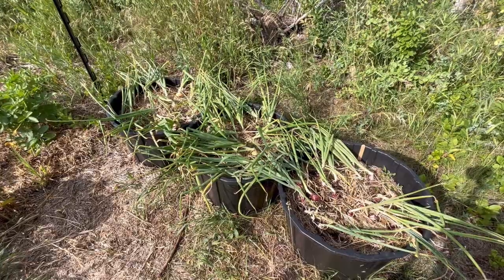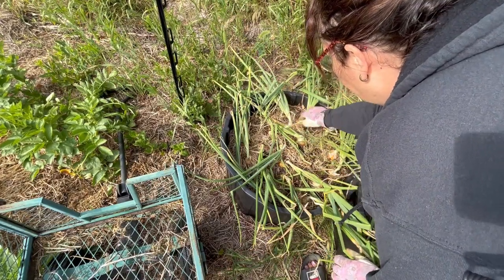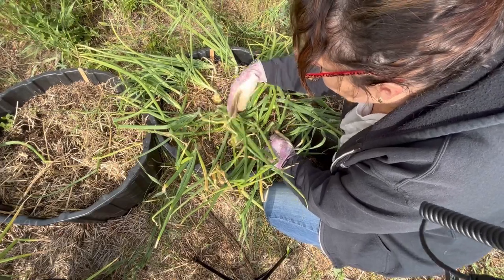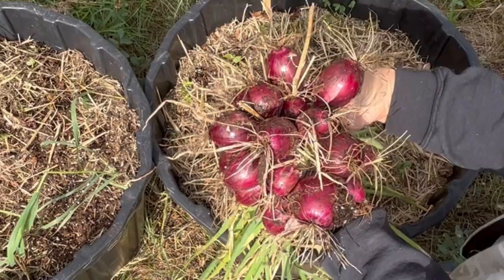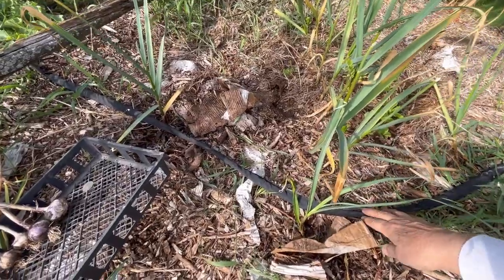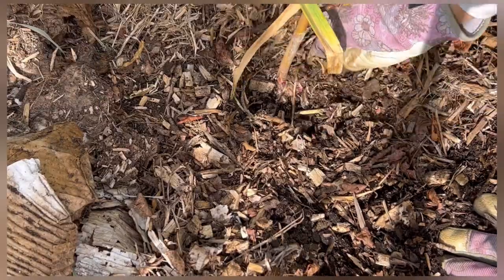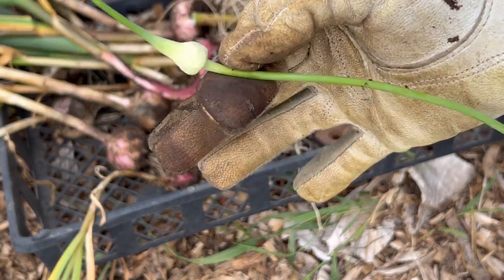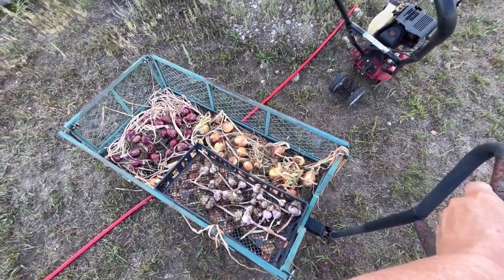Garlic and Onion Harvest - Cold Climate Gardening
Its time to harvest my garlic and onion crop from the garden.   I will be letting my harvest cure over the next couple weeks and then the onions and garlic will be ready for winter storage.  Welcome to the Saskatchewan Prairies, Growing Zone 3 - Canada! On my channel you will learn about cold climate growing techniques, indoor gardening during long cold winters and see what's cooking in the Little Garden Kitchen!

🧤 WATSON WATER RESISTANT SUSTAINABLE GARDENING GLOVES